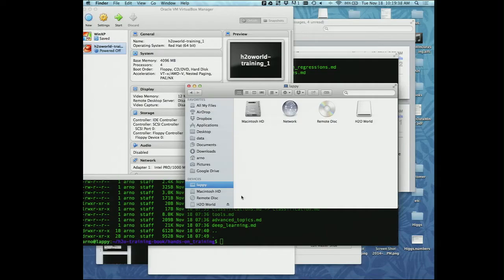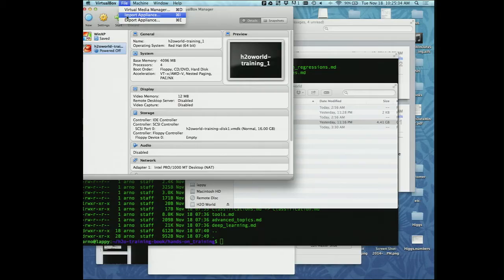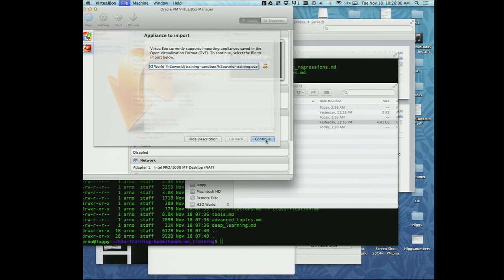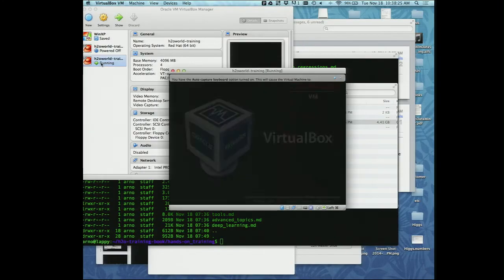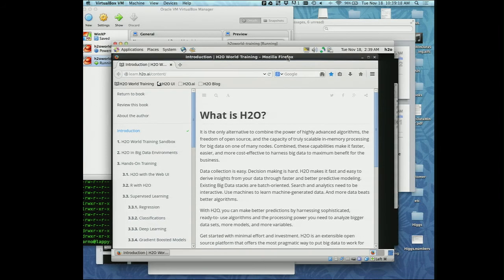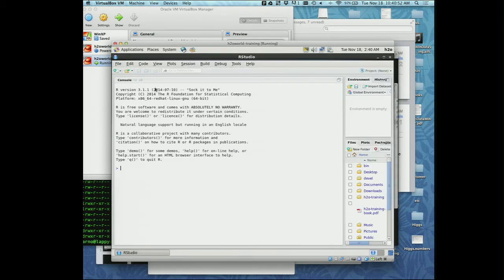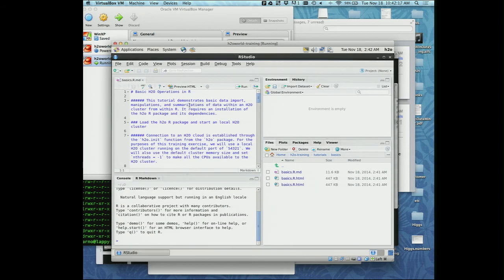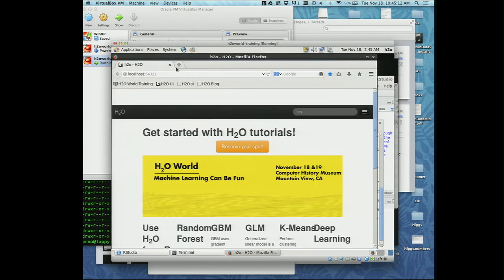Arno Candel - How to Install H2O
Arno Candel takes us through the H2O Install process. Don’t just consume, contribute your code and join the movement